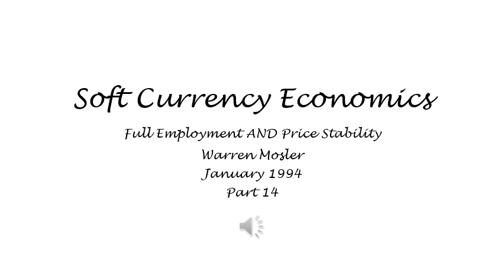Soft Currency Economics - 14. Full Employment AND Price Stability - Warren Mosler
Soft Currency Economics - 14. Full Employment AND Price Stability
Warren Mosler
January 1994